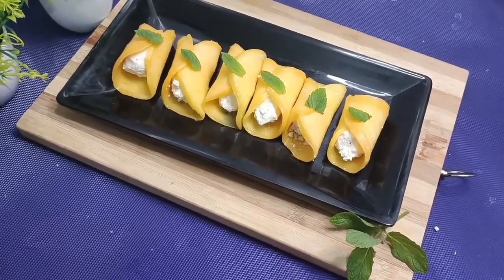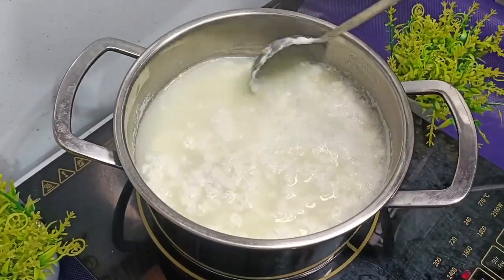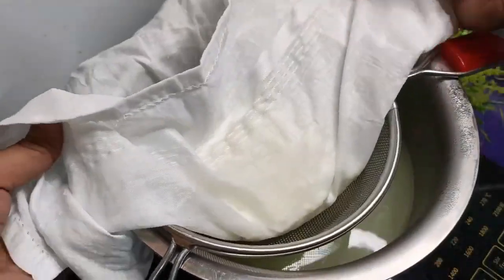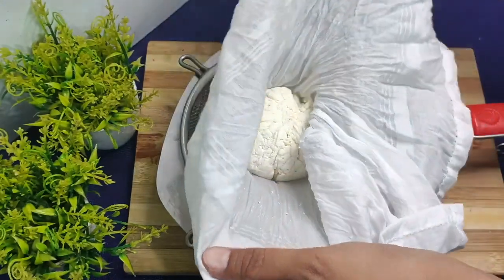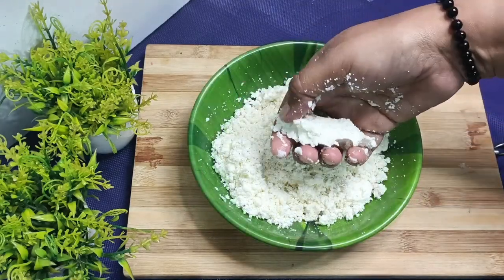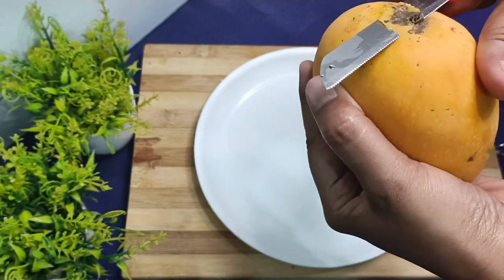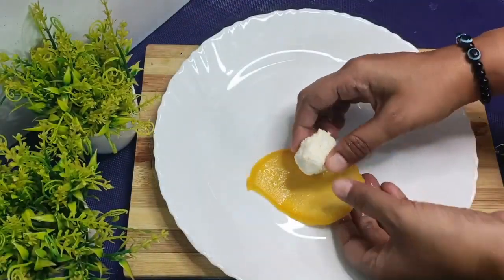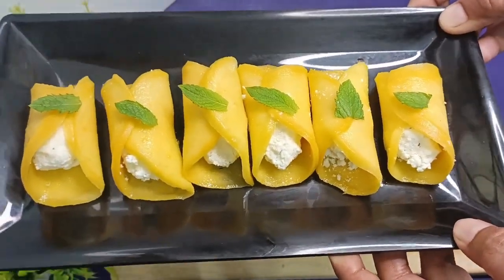इस आम के सीजन अगर Mango Shake खाकर हो गए हैं बोर तो बने Mango की यह Recipe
Mango sandesh is a delightful variation of the traditional Bengali sweet, sandesh, which is made from fresh paneer or chenna (Indian cottage cheese). This dessert combines the creamy texture of sandesh with the tropical sweetness of ripe mangoes, creating a harmonious blend of flavors that is both refreshing and indulgent. The process involves kneading fresh paneer until smooth, mixing it with mango pulp, and then shaping the mixture into small, bite-sized pieces or intricate designs. Often, a touch of cardamom is added to enhance the aroma, and the sweets are garnished with slivers of almonds or pistachios for added texture and visual appeal.

Mango sandesh is especially popular during the summer months when mangoes are in season, making it a seasonal favorite at festivals and celebrations. It not only satisfies the craving for sweets but also offers a nutritious treat rich in protein and vitamins. The vibrant color and fruity flavor of mangoes elevate the classic sandesh to a gourmet delight, often served chilled to provide a cool respite from the heat. Whether enjoyed as a dessert or a special treat, mango sandesh captures the essence of traditional Bengali confectionery while celebrating the lusciousness of mangoes.

🔵 Try my recipes and send pictures on my Instagram 😉
🔵 also don't forget to mention me in your stories 🩵🩵

Snapchat 👻- @krazycravingss
More amazing recipes on my YouTube channel Krazy Cravings

playlists you can't miss ❌ ⏯️ ▶️ (there are more BTW 😜😜)

Cooking is not just a house chore...it's a fascinating talent!
follow for more fascinating recipes 🥰🫶🇮🇳

            || जय श्री राम ||